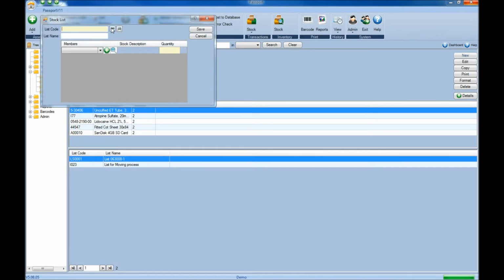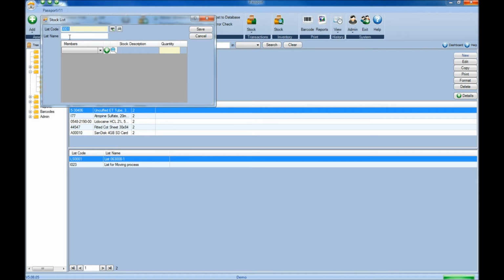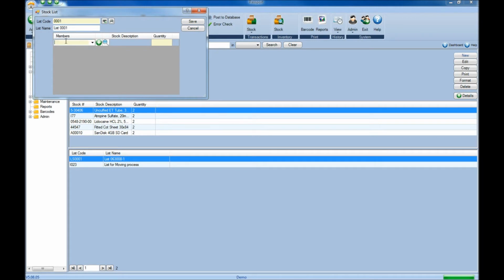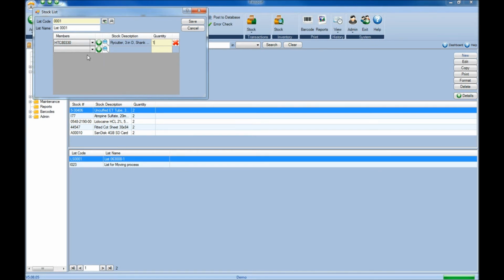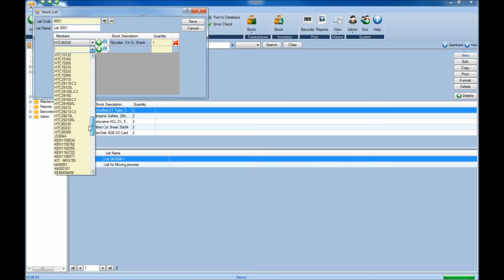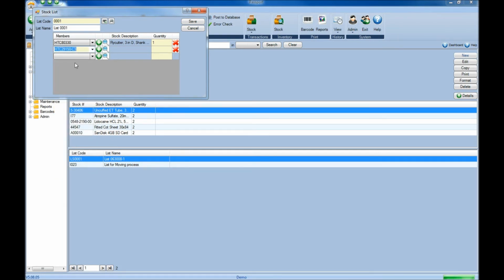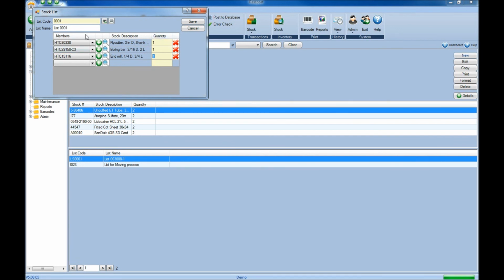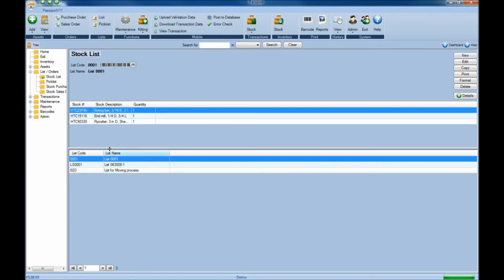Creating a Stock List from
BarCloud Passport makes tracking items simple. We've seamlessly integrated bar code scanning and bar code or label printing into our software and SQL or SQP Express databases.